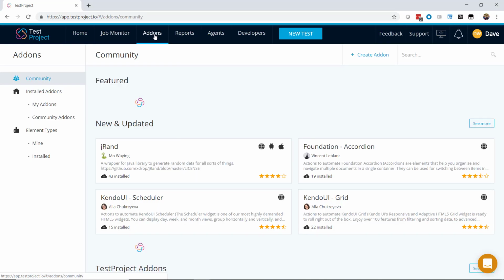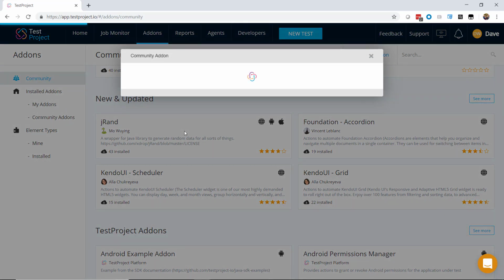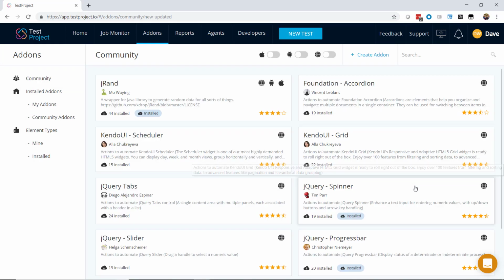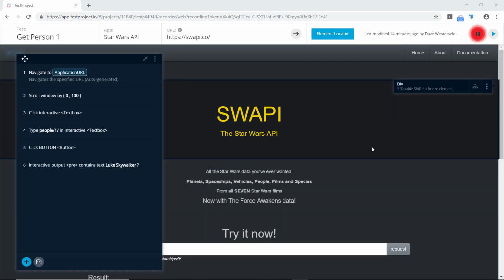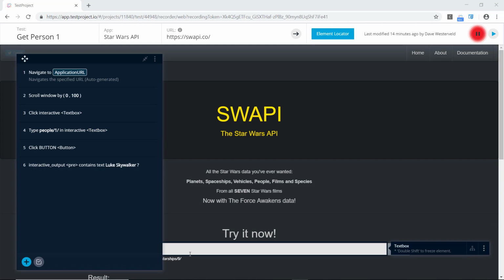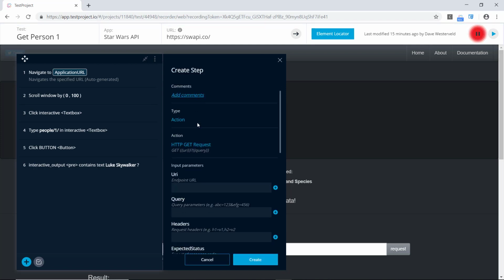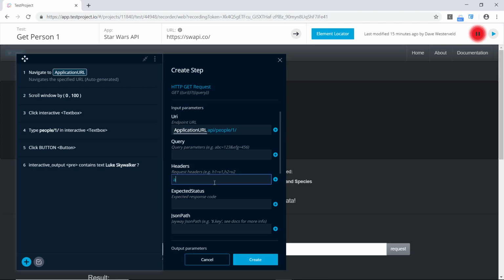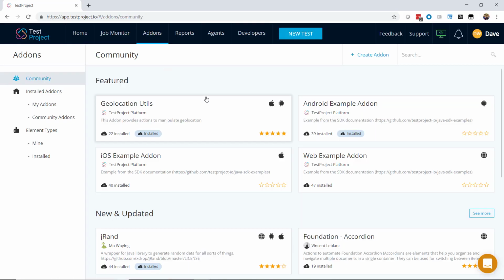TestProject - Working with Addons to Extend Your Tests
An addon is a collection of coded actions you can use within any test. It’s all stored in TestProject’s collaborative addons library.

Addons are shared by the entire community and give you the power to effortlessly extend your recorded and coded tests and save valuable time.

TestProject automatically analyzes the elements in your application and suggests addons that can enhance your tests.

Become a member of the community to gain complete access to the library for free